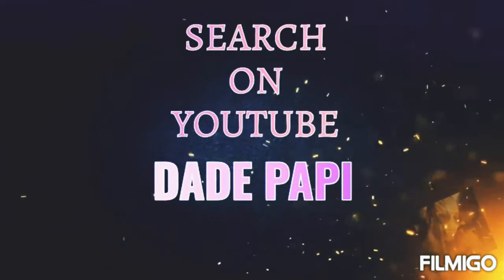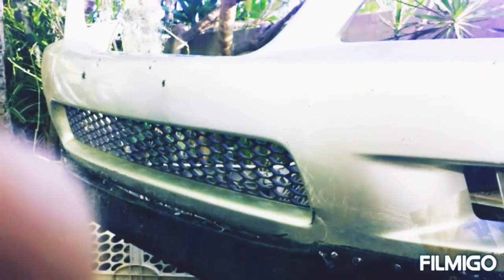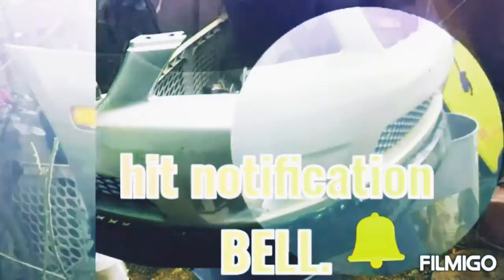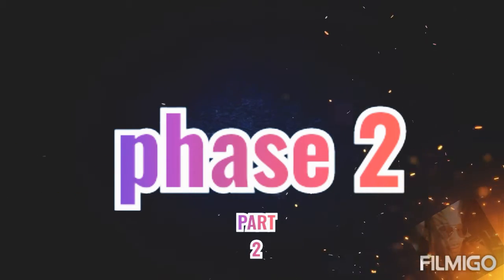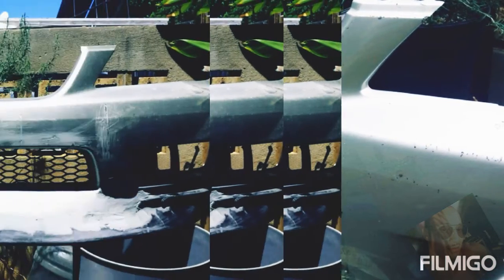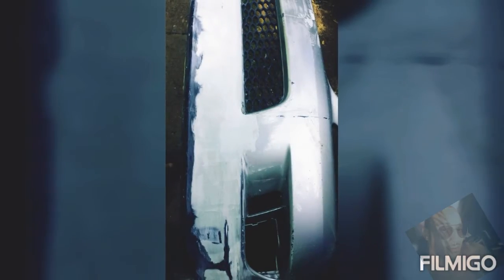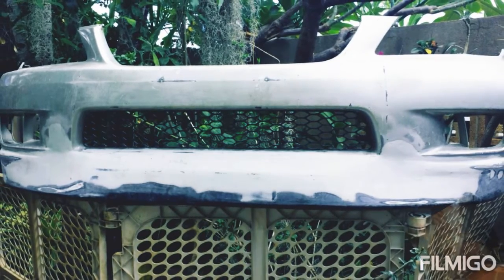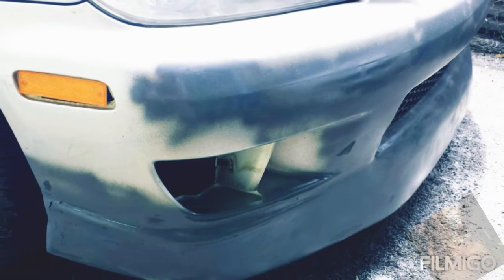HOW to CUSTOM MAKE A LEXUS FRONT BUMPER ON MY IS300! Prt2.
ln this video I wanted to show you how I took a Lancers front bumper lip .
And put it on my Lexus IS front bumper to make it look lowered a little bit. See HOW I CUSTOM MAKE A BUMPER.

If you have any questions on how i did something or what was used. Drop a comment. Thank you All ENJOY.
DADEPAPI